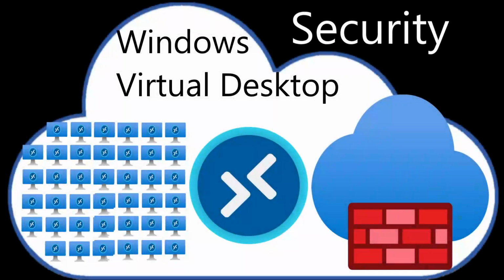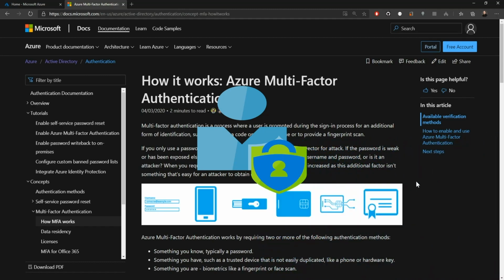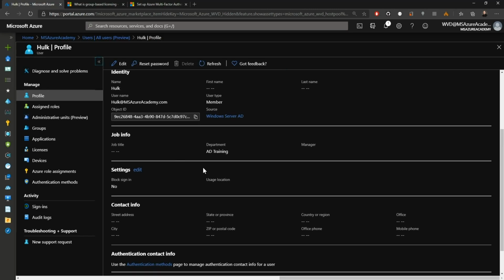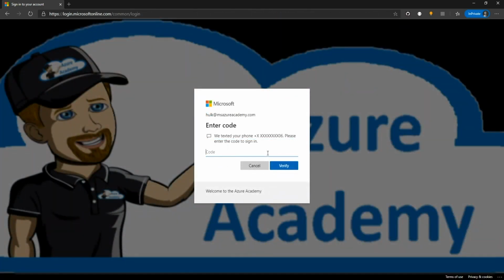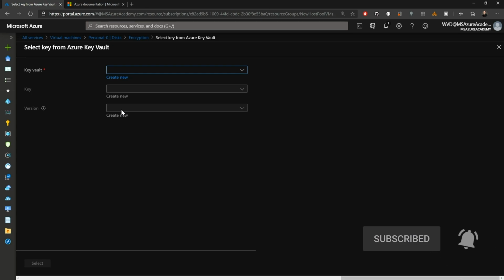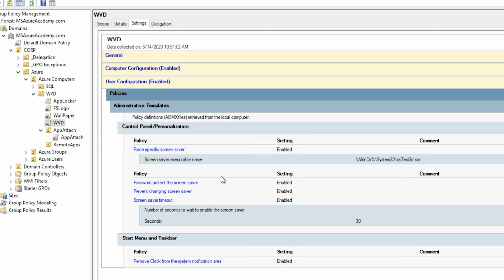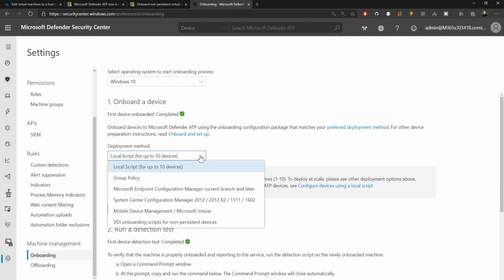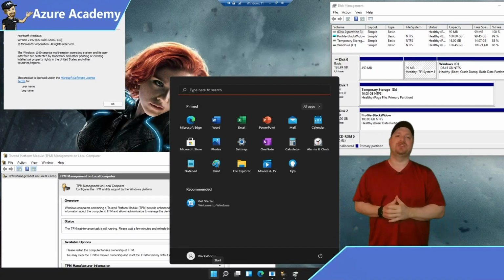They Don't Want You To Know Azure Security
This Azure Security Compilation focus on best practices in the Cloud to run Azure Virtual Destkop and will cover Network Security, Identity Security and Session Host Security.  This will go into a ton of stuff like Network Security Groups, Azure Firewall, Multi-Factor Authentication (MFA), Conditional Access, Azure Disk Encryption, Azure Backup, FSLogix Security, Application Group Management, Validation Environments, RDP Settings, Client Updates, Group Policies, AD Join Delegation, Image Updates, Windows Defender Advanced Threat Protection, Windows 11, Azure Trusted Launch and Automation so you can know Azure Security and defend your self from the bad guys!

0:00 Network Security
0:45 NSG Security Rules
3:40 Azure Firewall
6:20 Identity Security
7:50 Multi-Factor Auth
12:00 Conditional Access
22:50 Azure Security Tools
26:30 Azure Disk Encryption
27:13 Azure Backup FSLogix
28:20 FSLogix Security
29:30 AppGroup Management
31:30 Validation Environment
32:30 RDP Settings
33:30 AVD Client Updates
34:30 AVD Group Policies
37:25 AD Join Delegation
38:20 Image Updates
39:00 Defender Advanced Threat Protection
42:25 Windows 11 Trusted Launch
43:17 Windows 11 AVD Manual
45:10 Windows 11 AVD Custom Script
46:45 Windows 11 AVD Template (Full Automation)